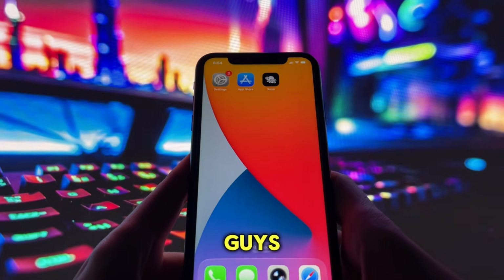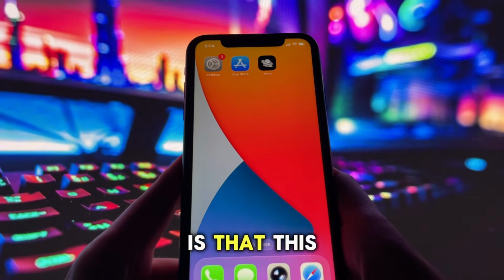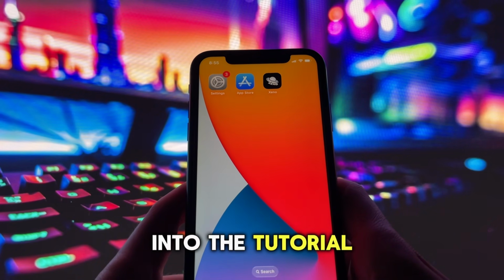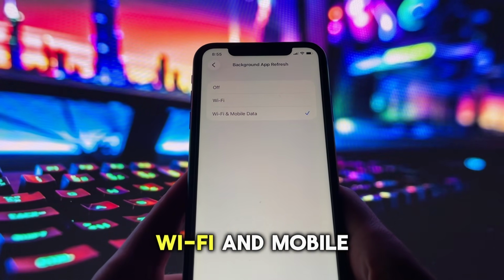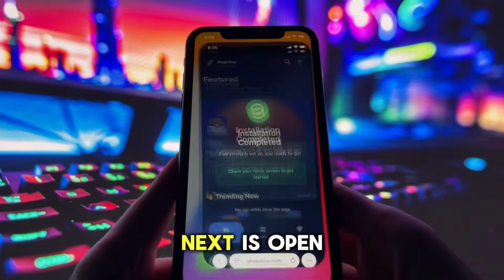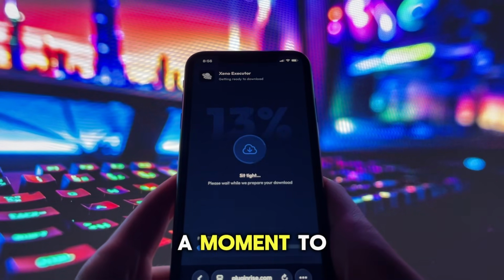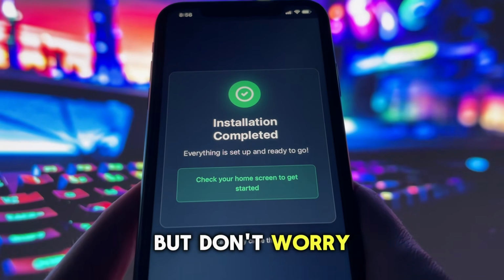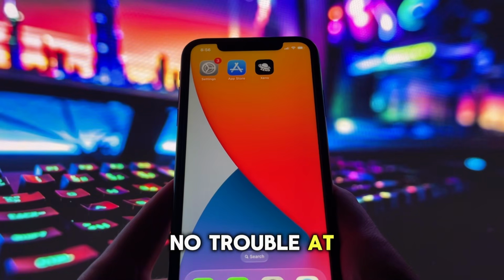Xeno Executor iOS Android - Best Roblox Executor Finally on MOBILE! OFFICIAL TUTORIAL!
The wait is over: use the Xeno Executor Mobile on both iOS and Android because this is truly the Best Roblox Executor finally available on MOBILE! Watch our comprehensive official tutorial right now to unlock unlimited power in every game you play.